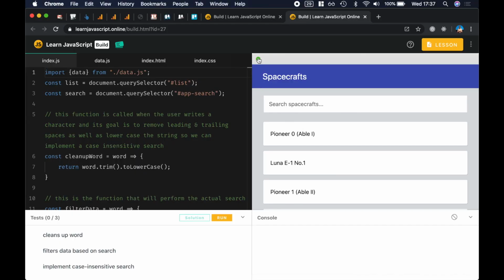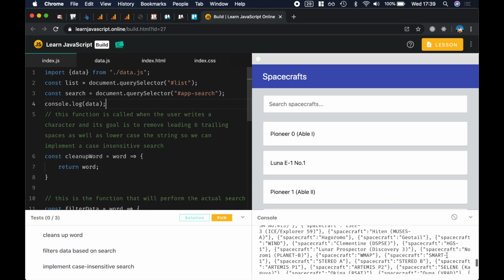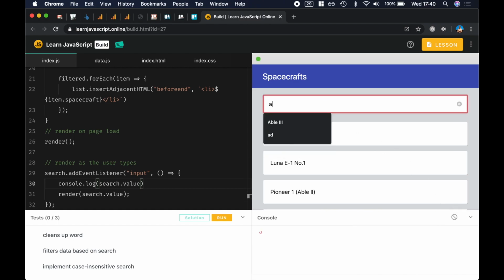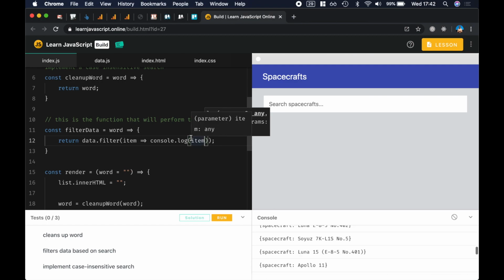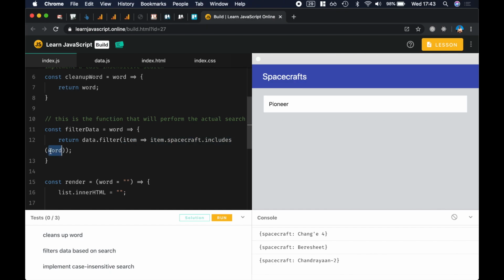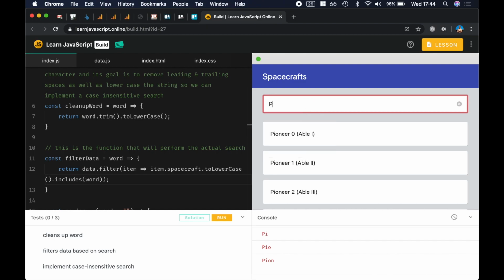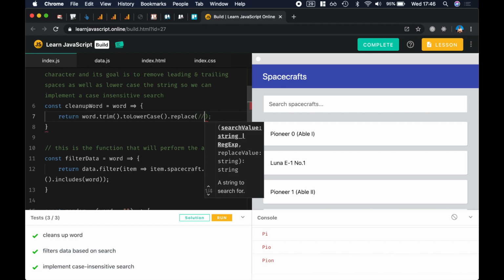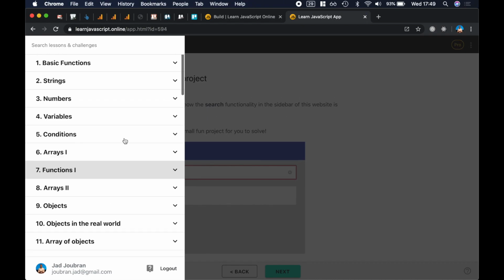Instant search in JavaScript ⚡️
Learn how to build an instant search page with JavaScript that is case insensitive and follows best practices.

In this video we use the array filter method, the string toLowerCase and trim methods as well as the replace method.